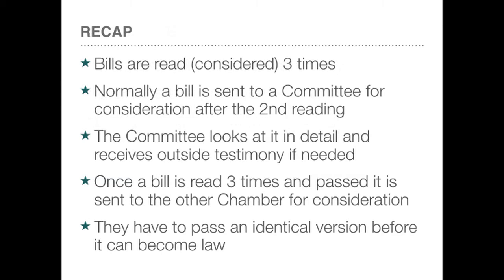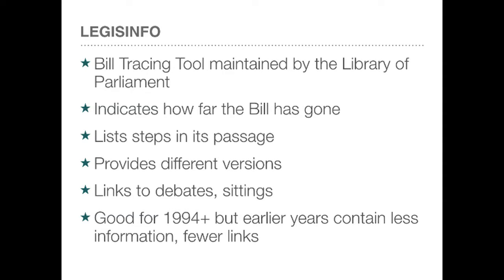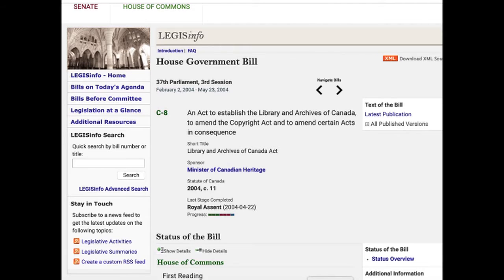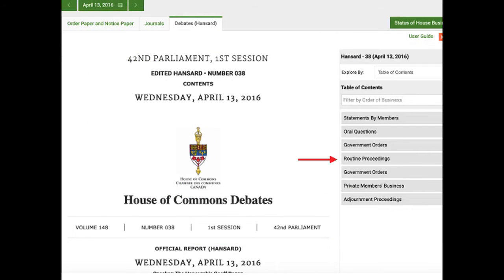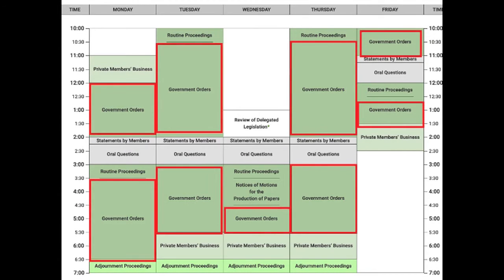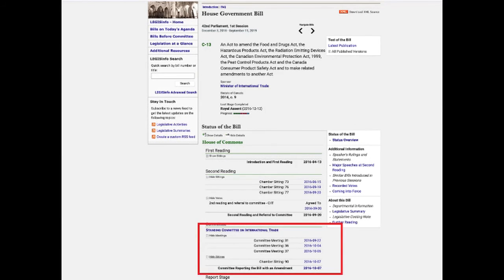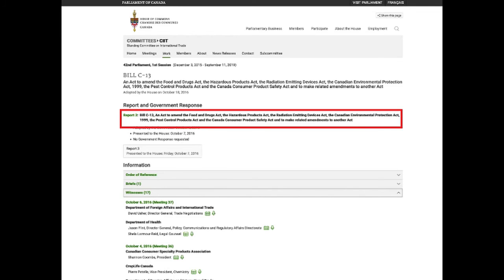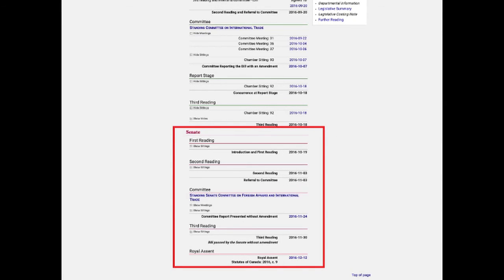Tracing Canadian Federal Bills, Part 3